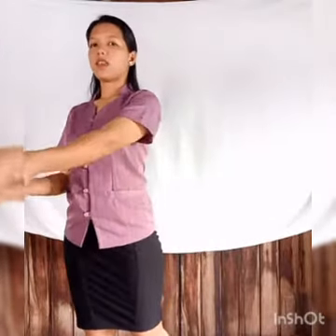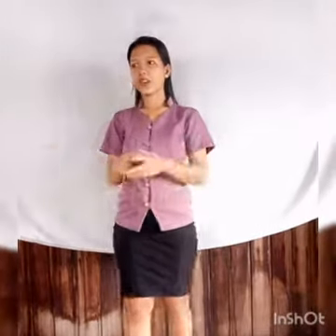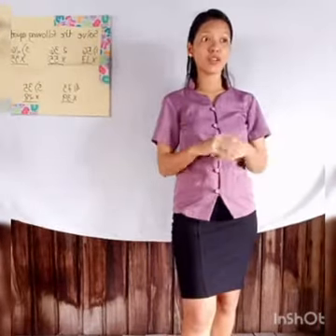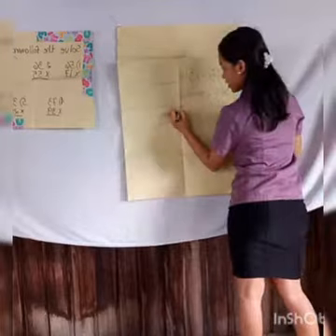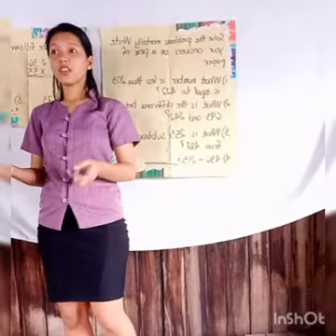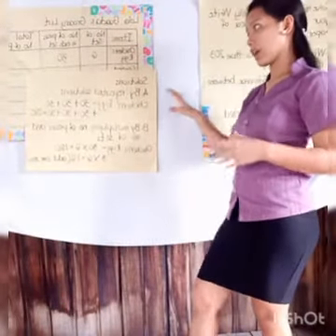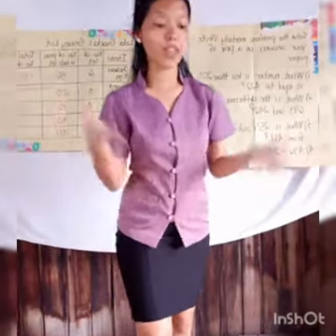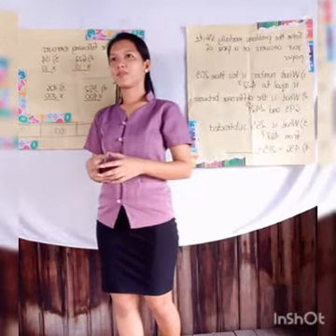June 12, 2021